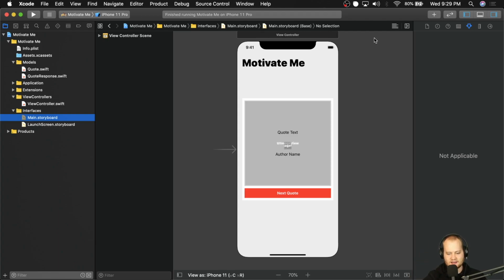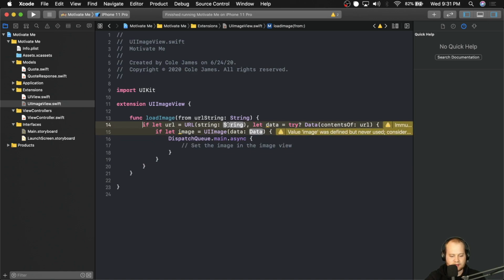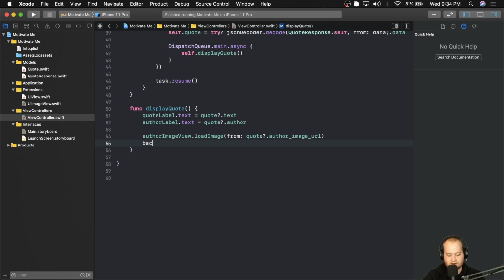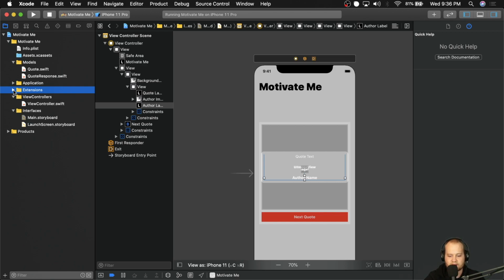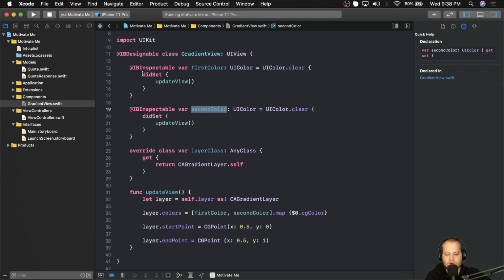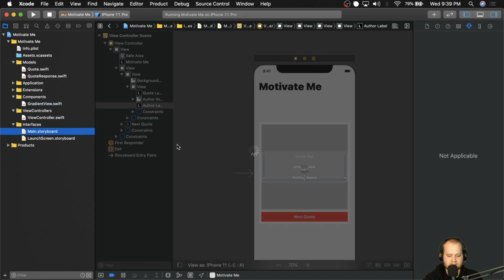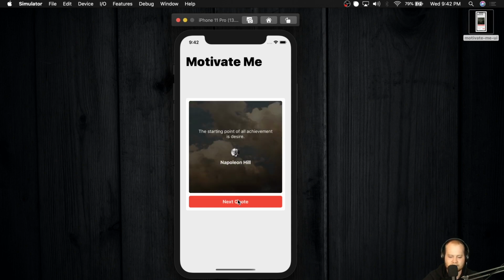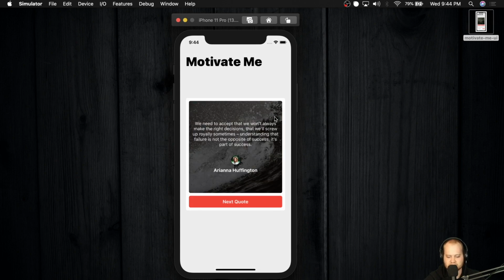How to Build a Motivational App - Lesson 5 - More UI